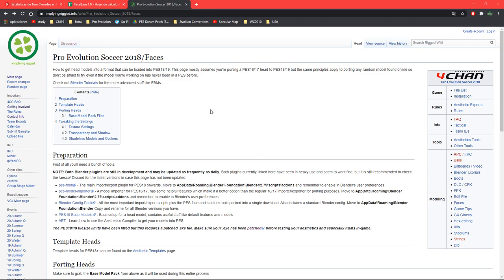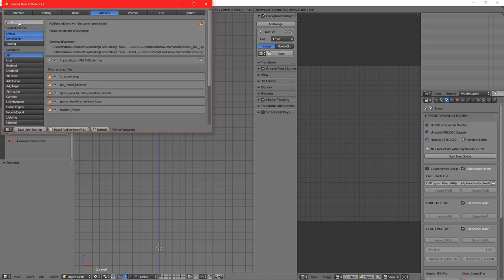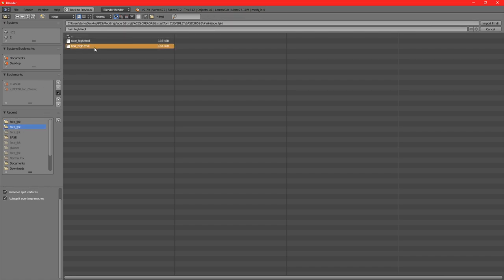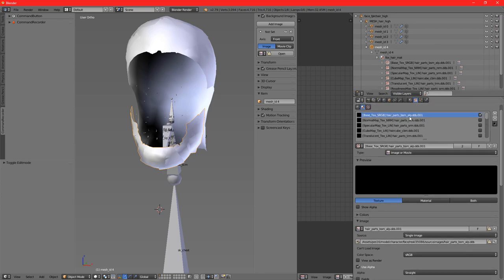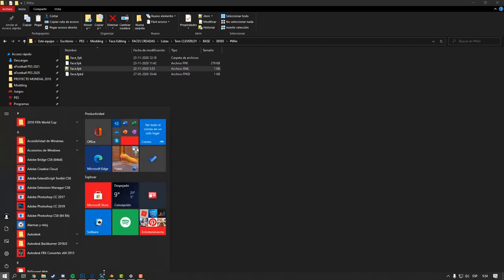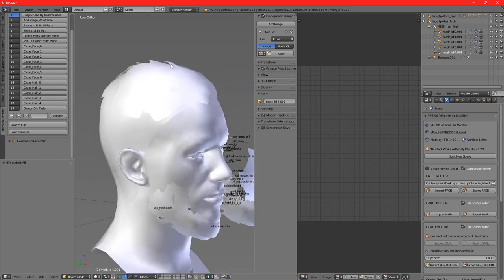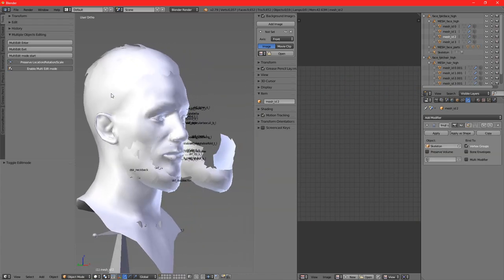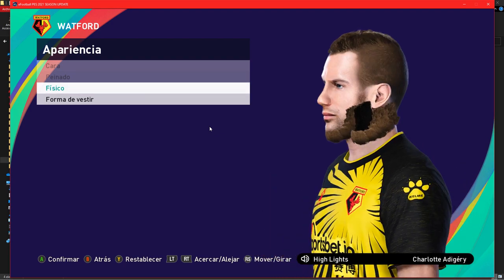Add beards, edit mesh adding vertices and fix normals! - Short Facemaking Tutorial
0:00 Add a new beard
7:14 Fix normals and add vertices to a mesh